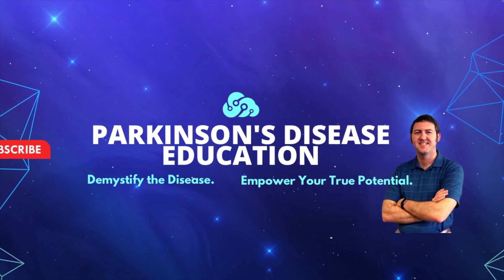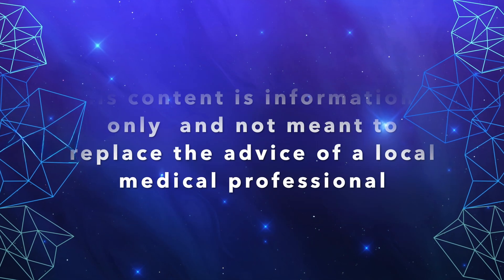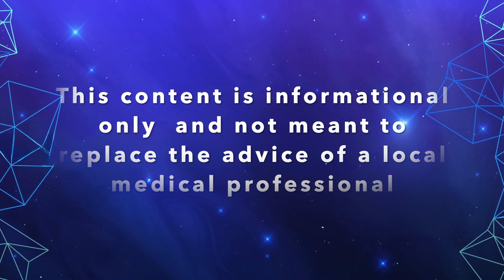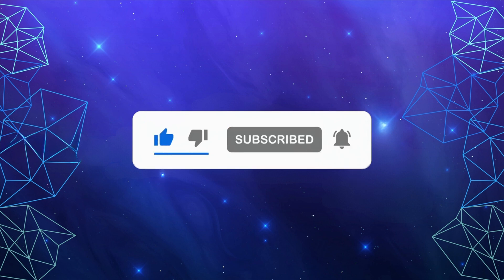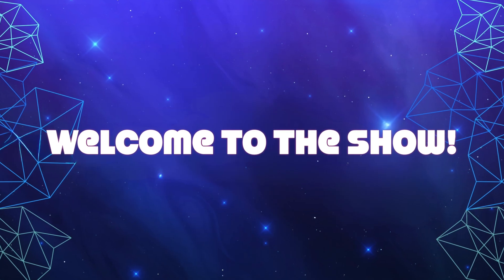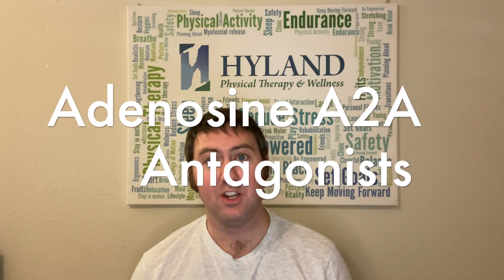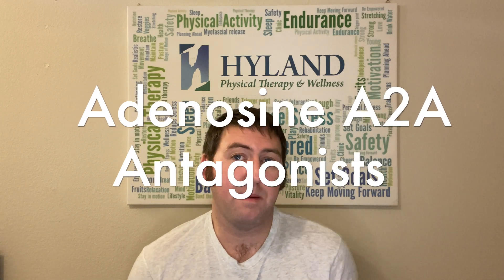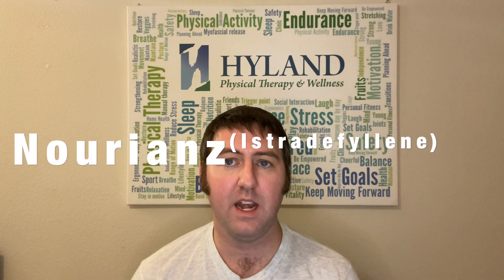Bridging the Dopamine Gap with Nourianz | PD Medications, Purposes, and Mechanisms #3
OK, it's time for part THREE of our PD Medications, Purposes, and Mechanisms miniseries ! In part three you will learn about Adenosine A2A Antagonists and how they can help in management of the symptoms of PD Keep scrolling down to access the link to the Parkinson's Foundation page about Adenosine A2A Antagonists.